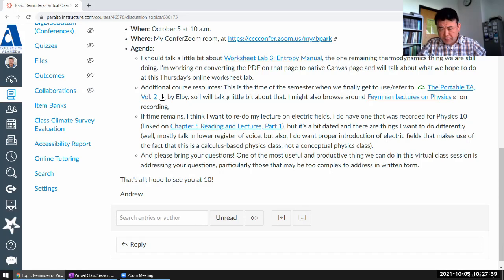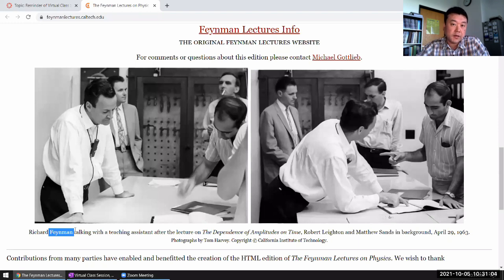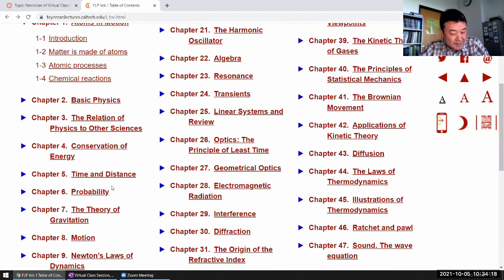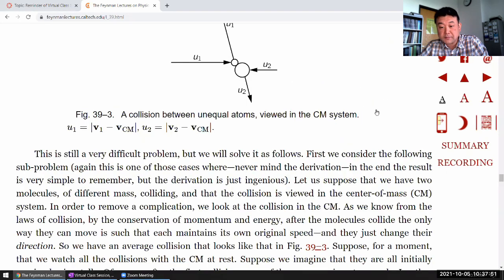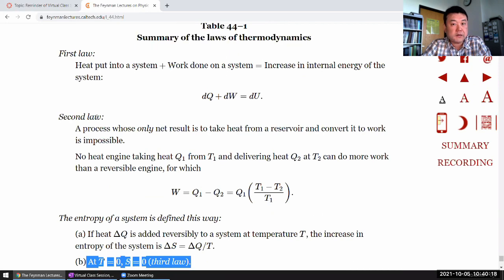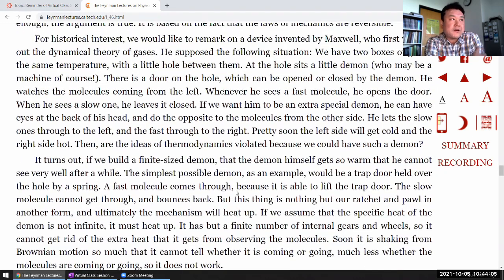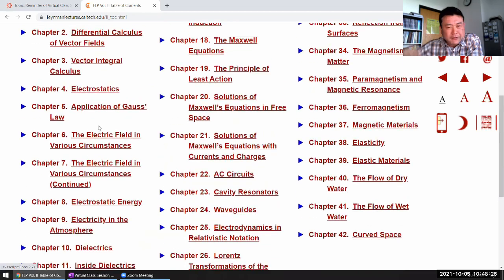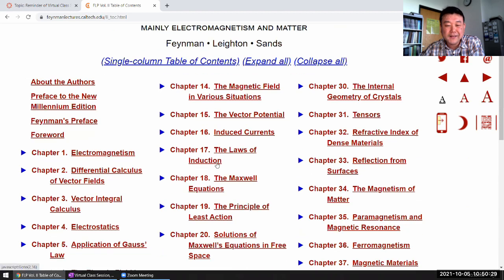Physics 4B - Samplings from Feynman Lectures